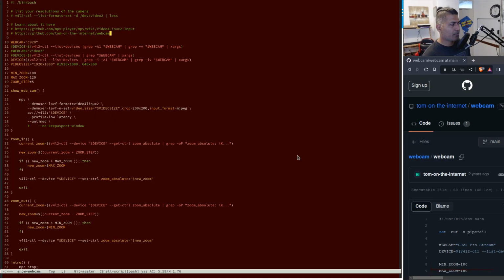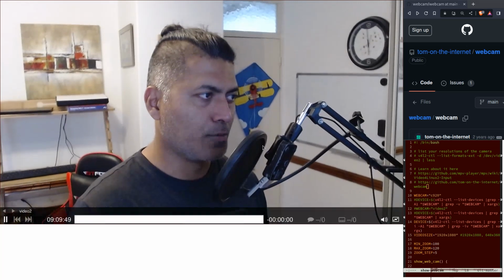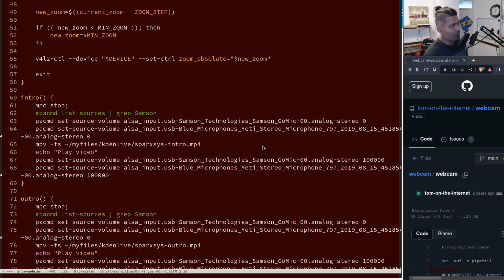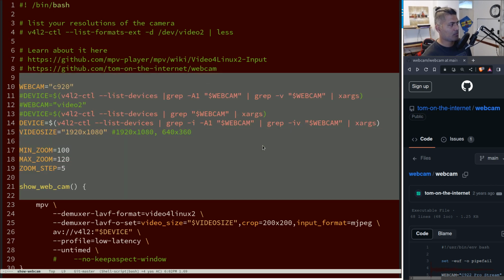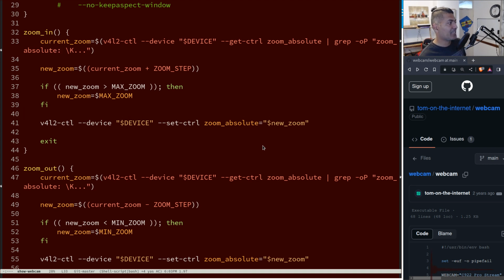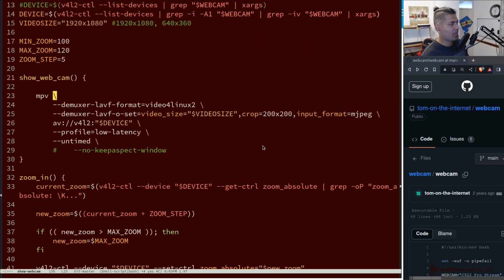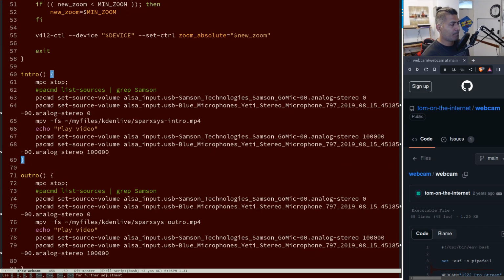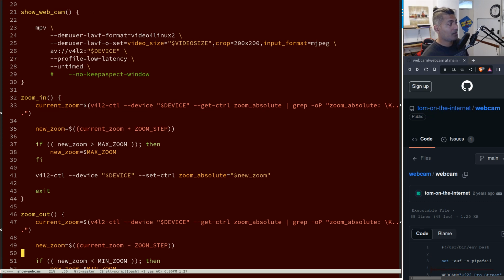Shell script to Zoom in and Zoom out with Logitech C920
I have been using this script for the last couple of year to show my webcam, zoom in and zoom out.